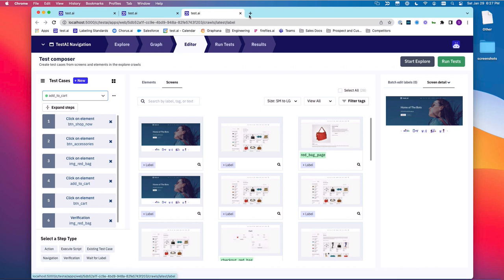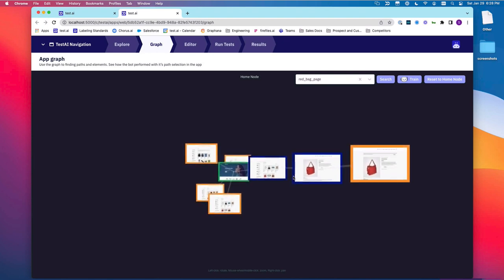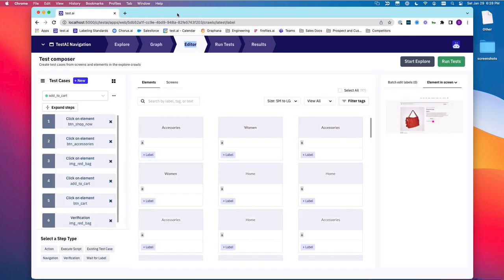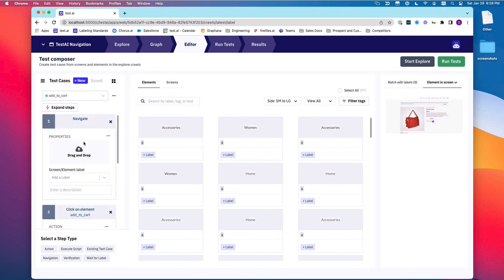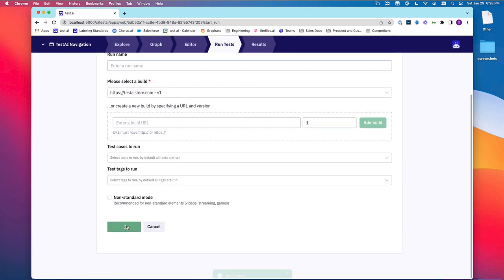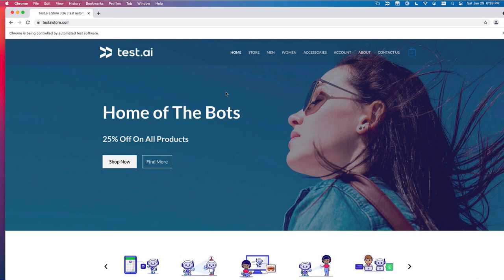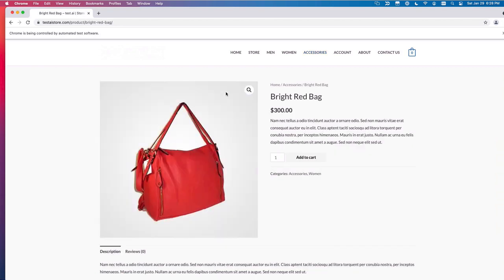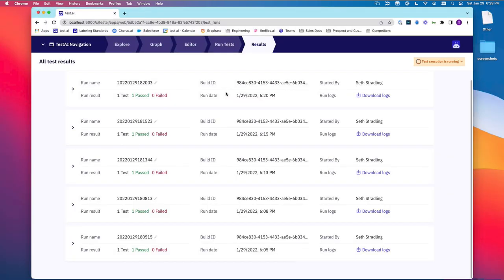AI-First Testing: Reinforcement Learning for Test Automation with Test.ai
Join Seth the SE for a short introduction to using Test.ai's built-in reinforcement learning capabilities to simplify test creation and improve reliability across your test suite.